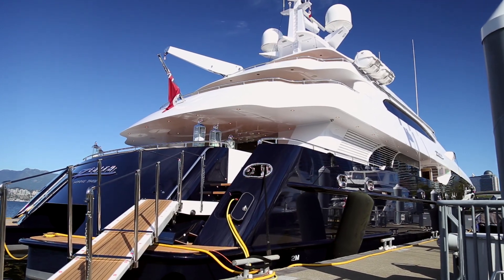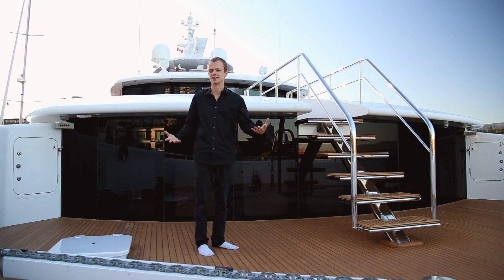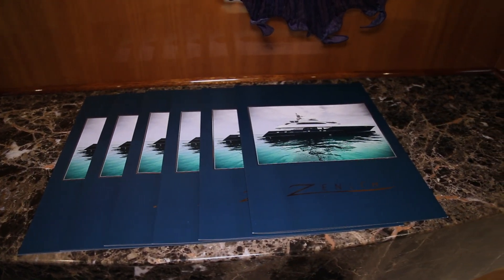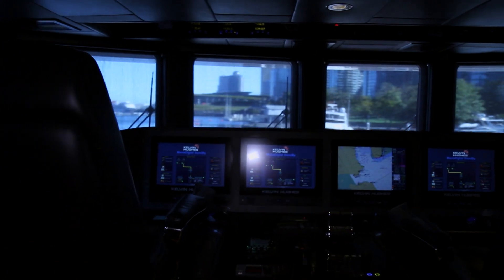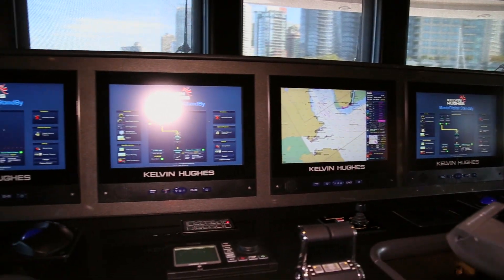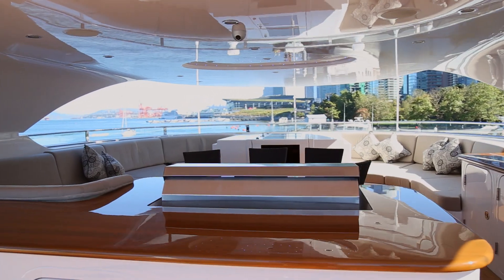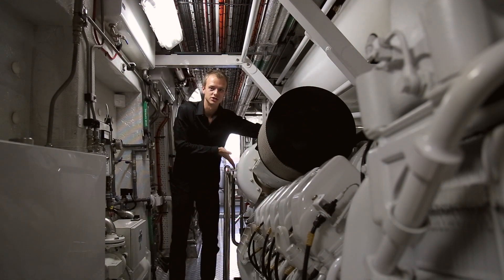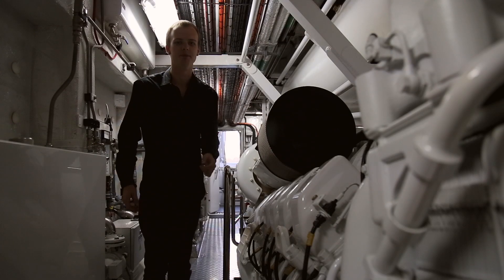$41 Million Mega Yacht Tour | Boats Untraveled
for more videos, photos, articles, driving routes, and more!

Come along with us as we take a tour of this $41 Million Mega Yacht in Coal Harbour, Vancouver, BC. Called the Zenith, it's 135 feet in length and can accommodate up to 10 guests in ultimate style and comfort.

Canon 6D
Sigma 20mm Lens
Camera Slider
Shotgun Mic
Forza Horizon 3
Boost Controller
Best Glass Cleaner